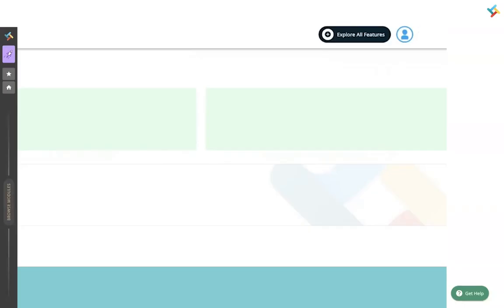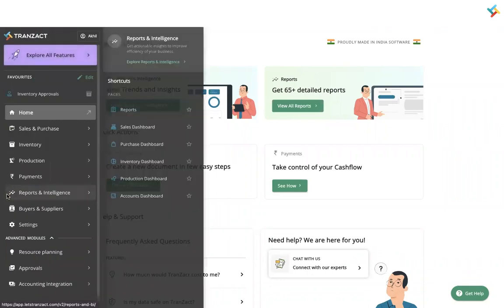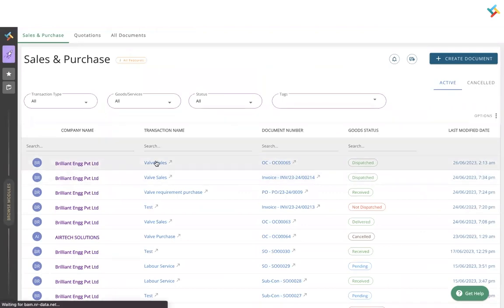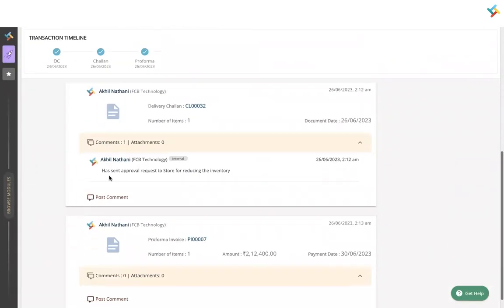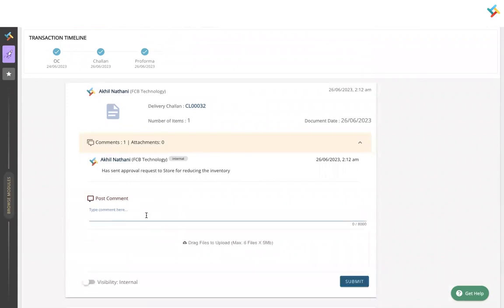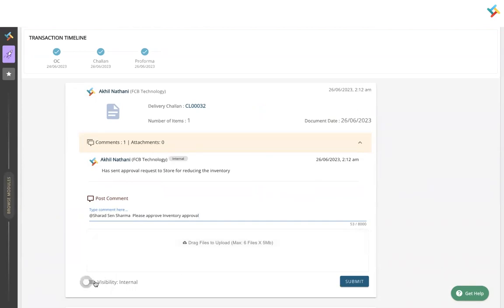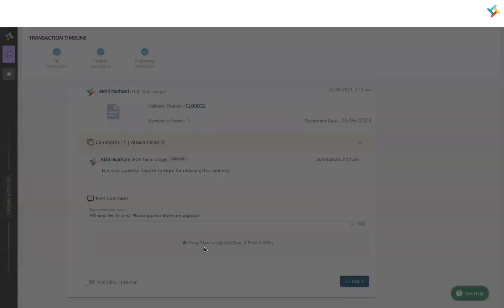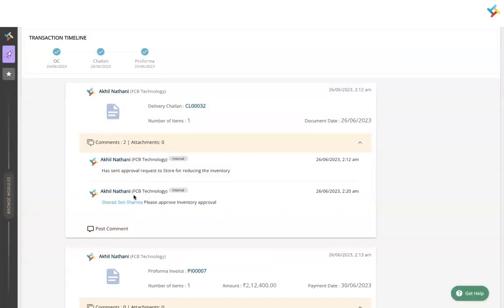How to Add an Attachment or Tag anyone in Transactions on TranZact?